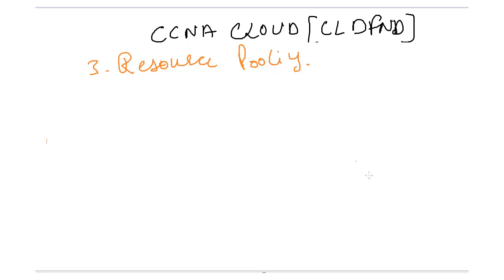Resource Pooling in Cloud Environment